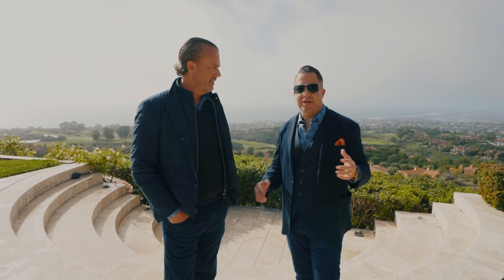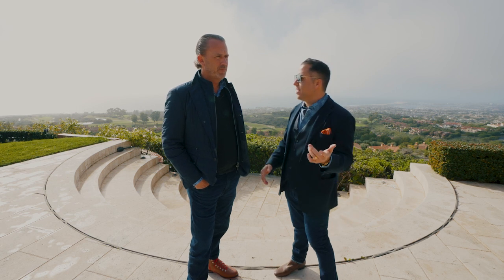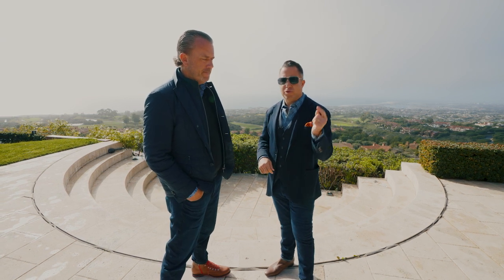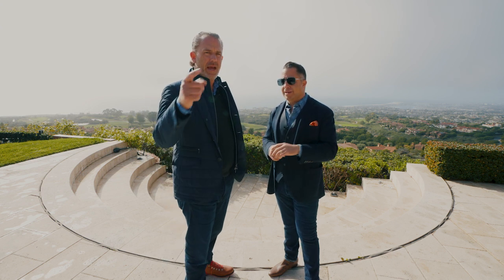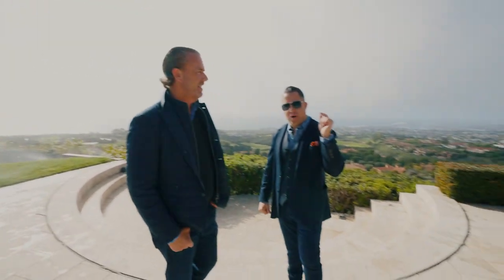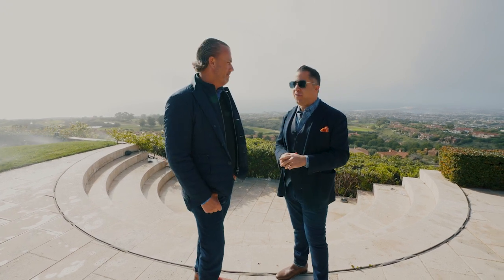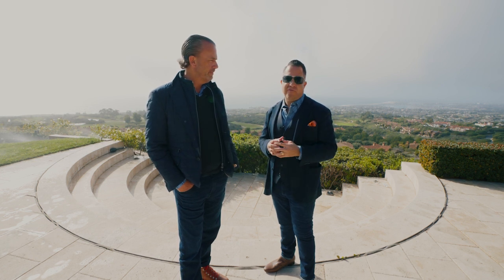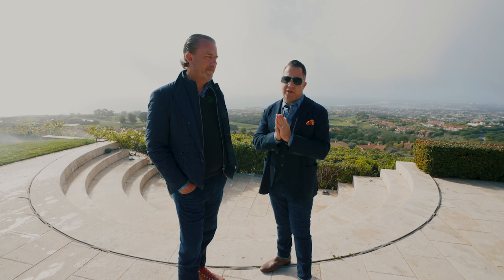The Art of The Deal: Selling A $33,600,000 Mega Mansion in Newport Coast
So proud of the entire team on the sale of 1 Pelican Crest in Newport Coast. This $33,600,000 sale marks the highest price sale in Pelican Crest history and the 4th highest in the history of the Newport Coast zip code.